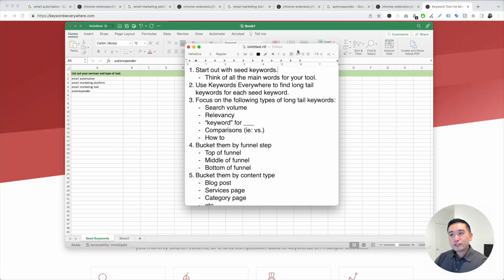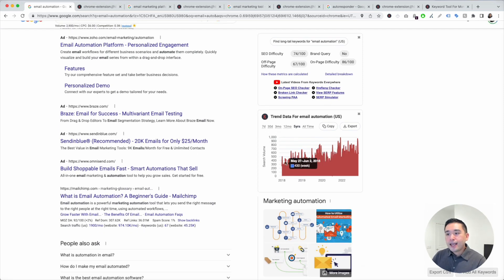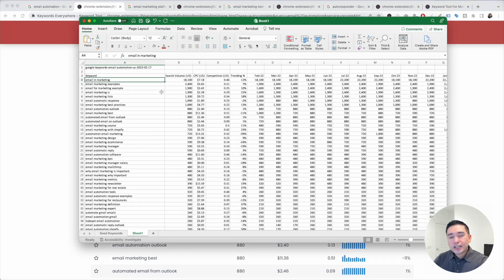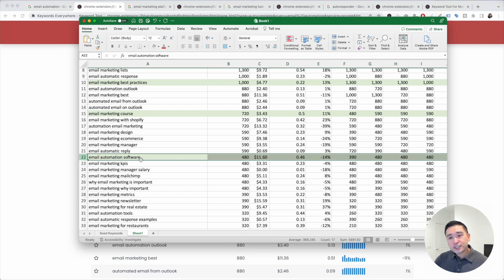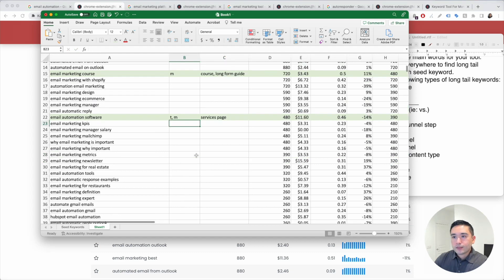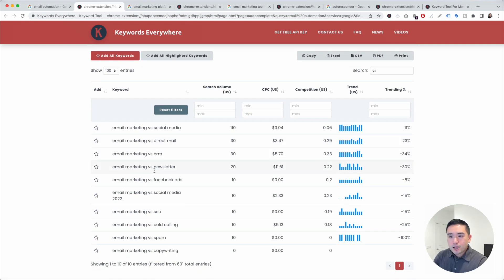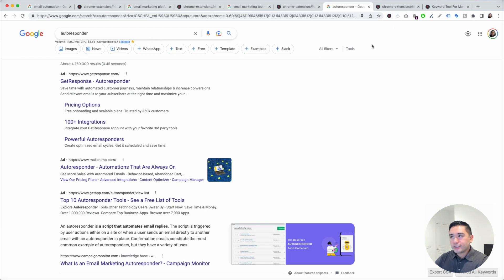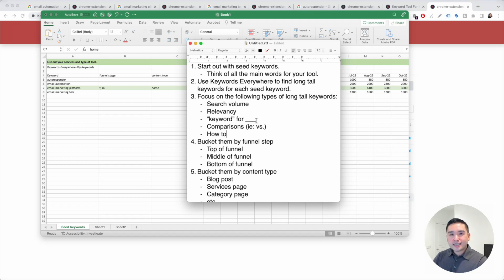How To Do Keyword Research for SaaS (Simple Tutorial)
Confused about how to perform SaaS keyword research? Watch this tutorial to find out.